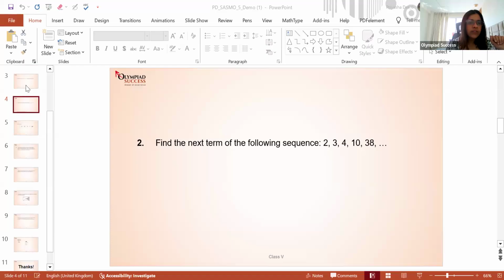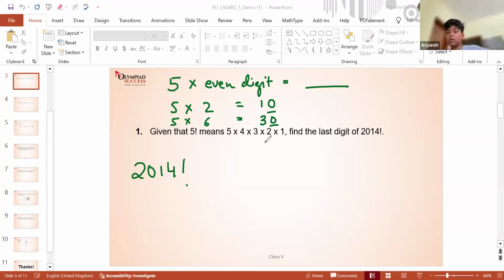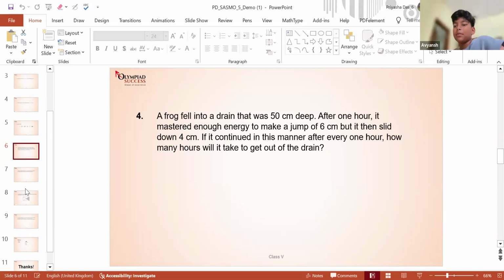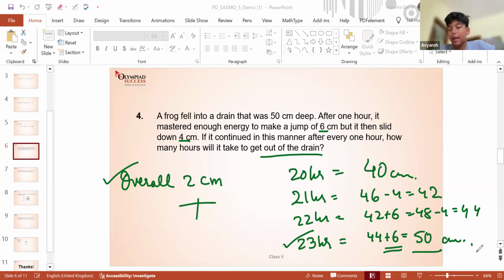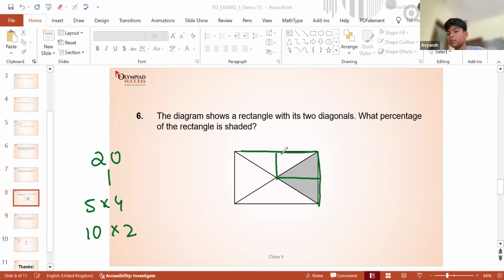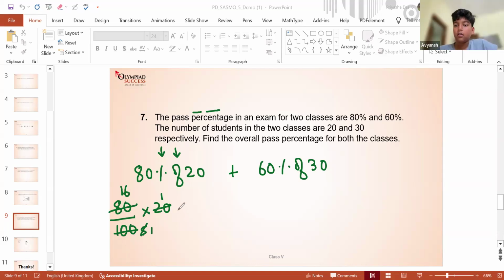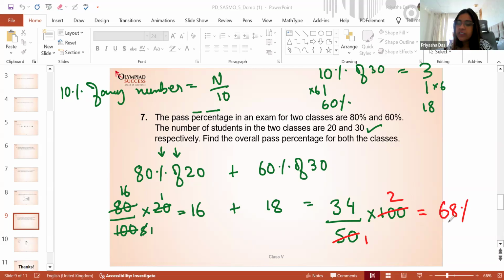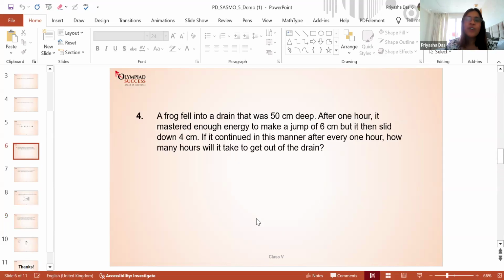Demo - SASMO - Grade 5 - 10th Nov- 2024